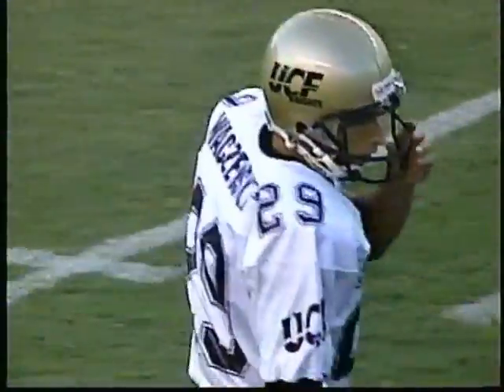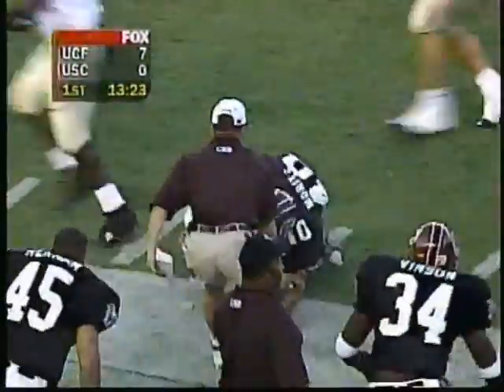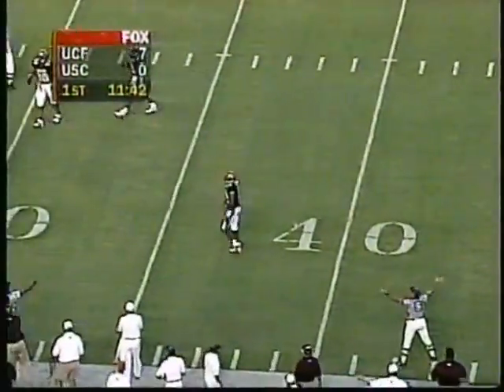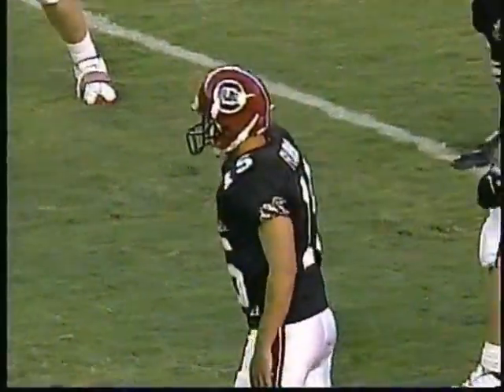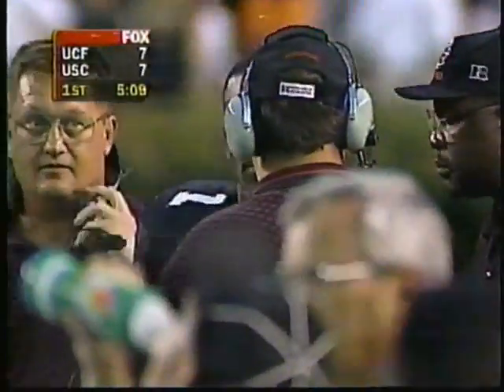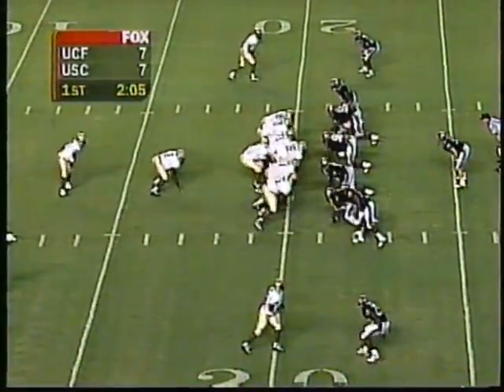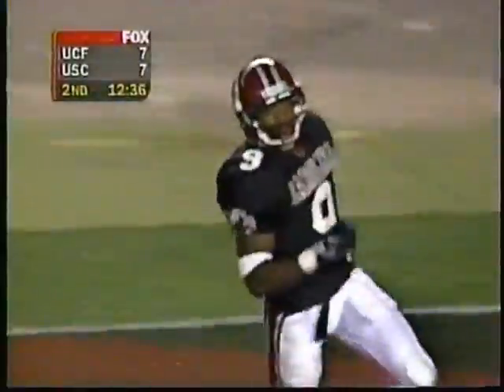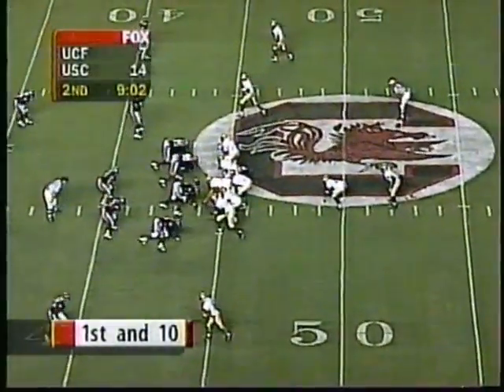1997 Central Florida at SouthCarolina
This game featured Daunte Culpepper playing qb for Central Florida.